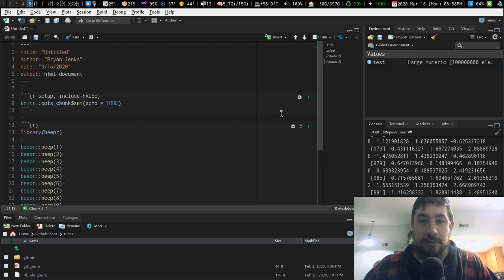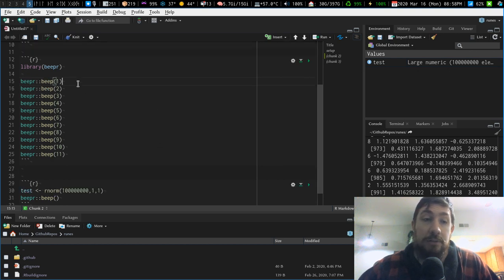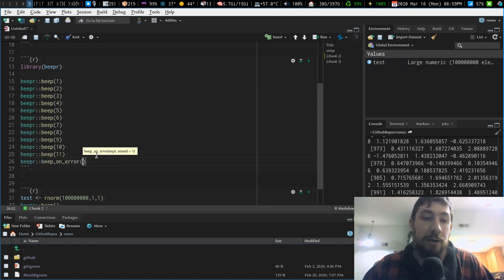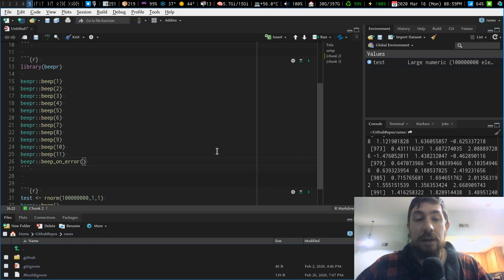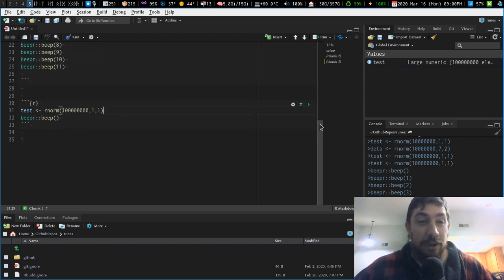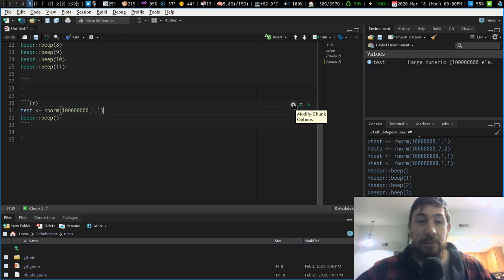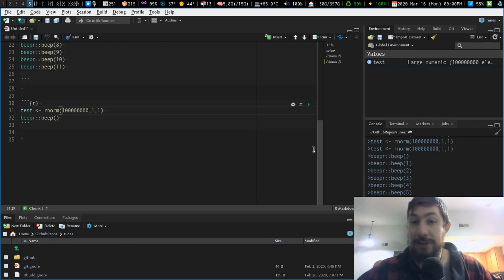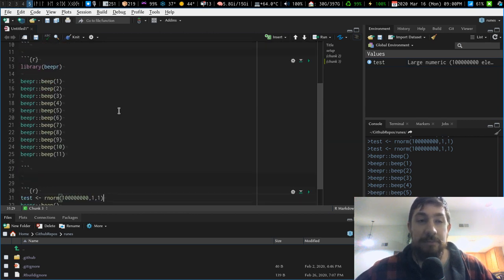R Package Review Episode 4: Beepr